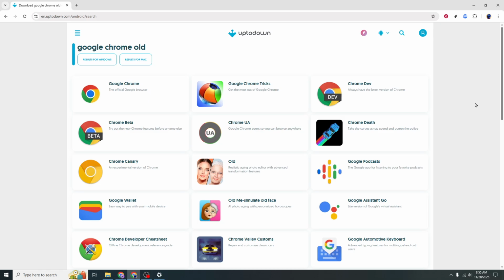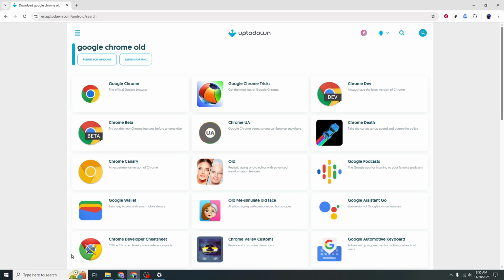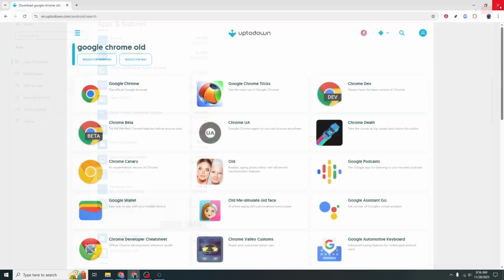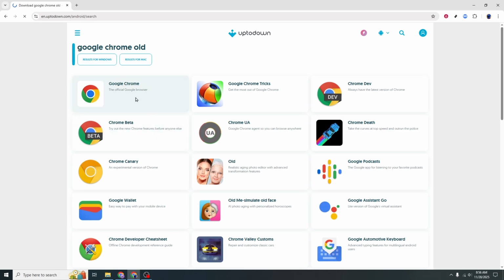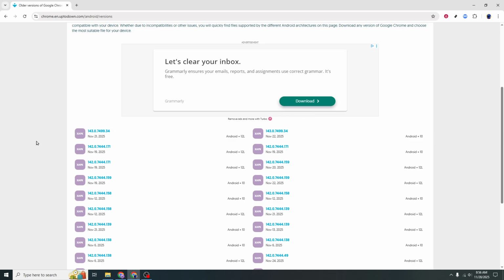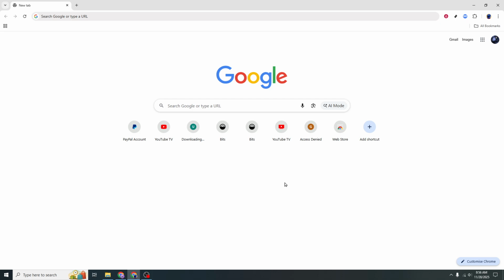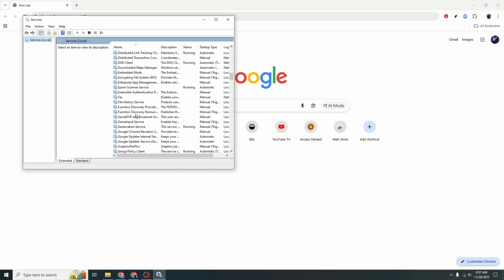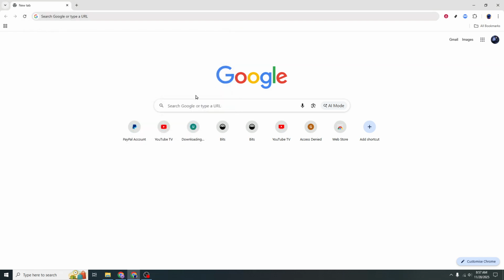How To Downgrade Chrome On Windows – Easy (2025)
If the latest Chrome update is causing issues, you can downgrade to an older version safely. This guide explains how to uninstall Chrome, install a previous version, and stop automatic updates when needed.

⏱️ Timestamps:
0:00 – Introduction
0:40 – Why downgrade Chrome
1:20 – Uninstall Chrome safely
2:00 – Download older Chrome version
3:00 – Disable auto updates
4:00 – Test older version